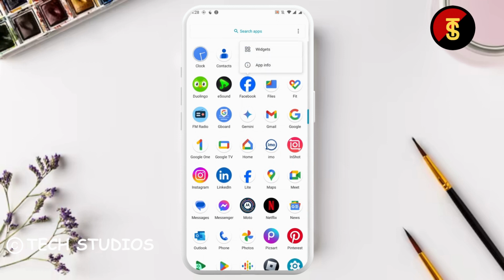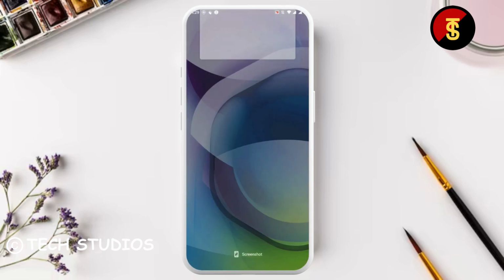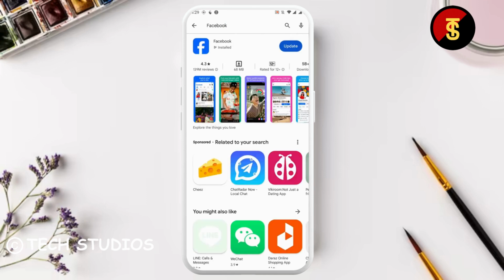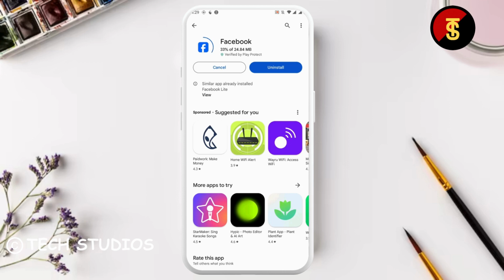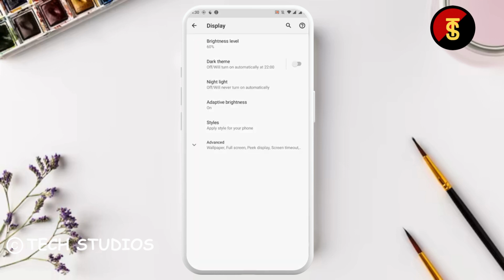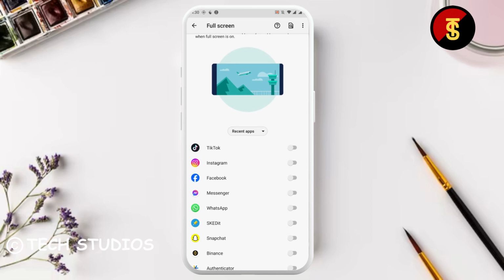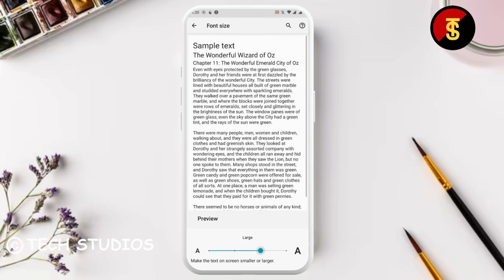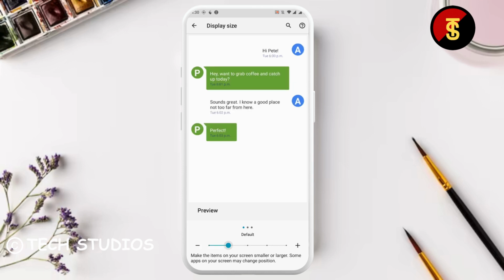How to Fix Facebook Screen Size?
How to Fix Facebook Screen Size [EASY STEPS]
Is your Facebook font too big or small?   Make Facebook easier to read by ADJUSTING THE SCREEN SIZE in just a few MINUTES!   This video will show you exactly how to FIX FACEBOOK SCREEN SIZE on BOTH PHONE and COMPUTER.  Never squint at your feed again!